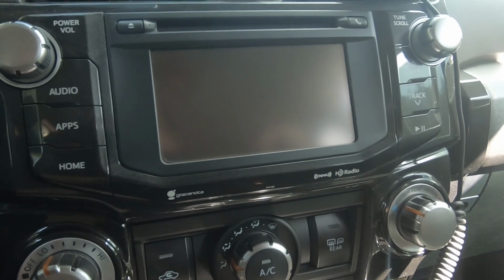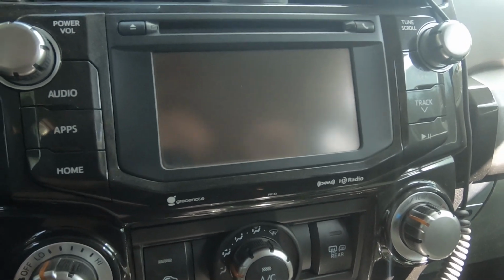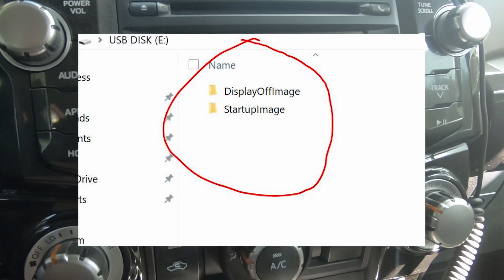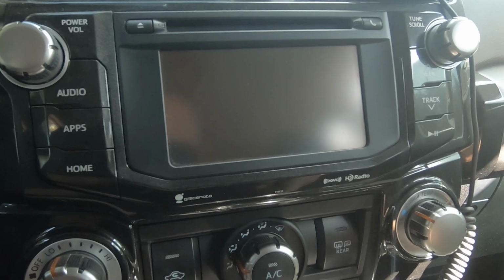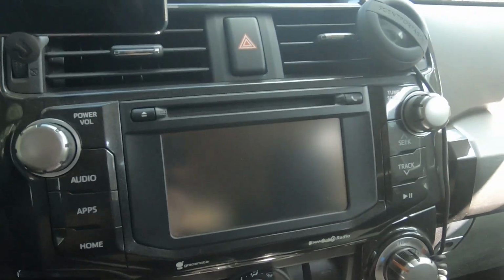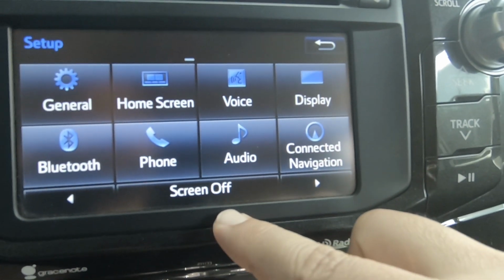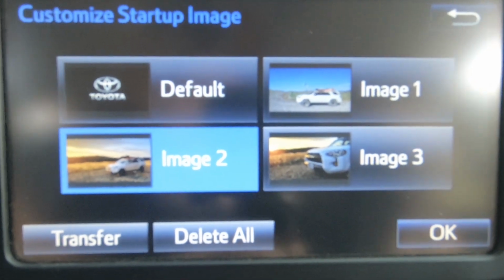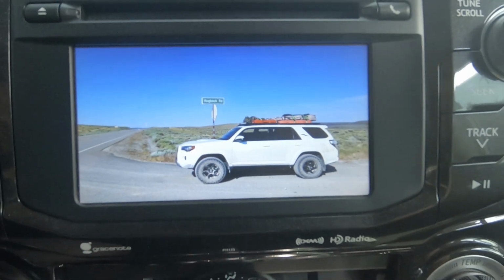Custom Screen Startup and Screen Off Images!!!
How to add your own custom images for startup and screen off in your 4Runner. (I do not know if this will work in other Toyota vehicles.)

The dimensions of the screen is 800x480 pixels.

You will want to format your USB drive FAT32 and the only two folders you should have are the following. (Case Sensitive)

DisplayOffImage
StartupImage

Should be pretty obvious that you want your Startup Images in the StartupImage folder and your Display Off Images in your DisplayOffImage.

XBull Traction Boards
Plano 42″ Case on Rack
Plano 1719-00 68 Quart Tote in Back
Baofeng/Luiton HT HAM Radio
Luiton Extended Antenna
Retevis HAM Programming Cable
Hood Antenna Mount NMO
Tram 150MHz-162MHz Pre Tuned NMO Antenna
Handheld Antenna Cable Adapter
USB Charging Port for Dash
Salex Console Organizer
Salex Center Console Tray Organizer
Nox Lux Emblem Overlay Kit
FuelPaX/Rotopax 4.5 Gallon Fuel Container
Bond LH015 Mini D Handle Shovel
Gazelle 5 Sided Hub Gazebo
Toyota Specific Oil Filter Wrench
Plastic Trim Tool Kit
Turtle Wax Ice Seal and Shine